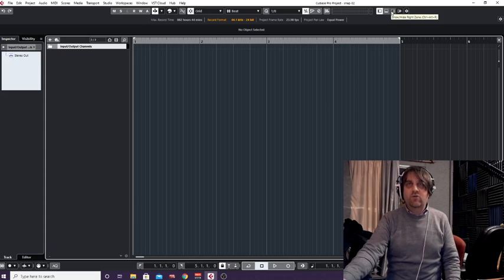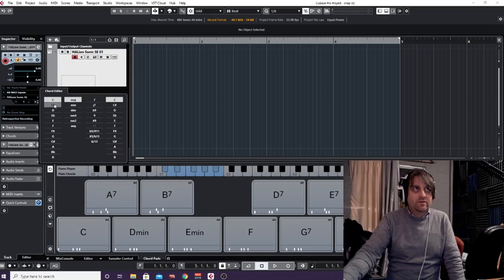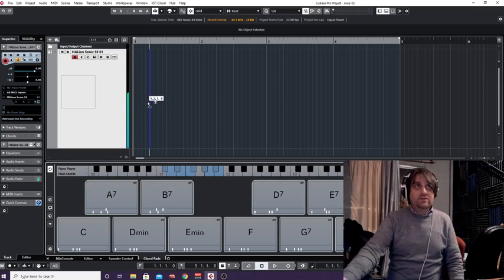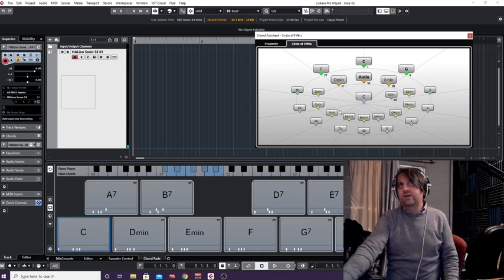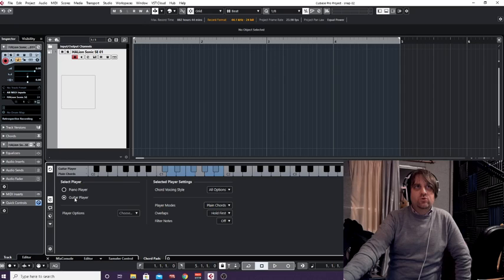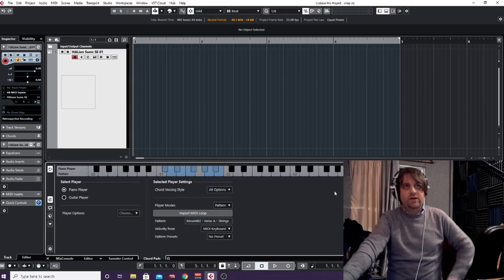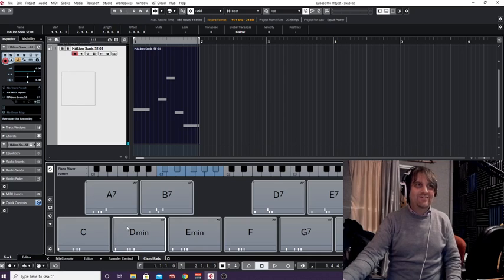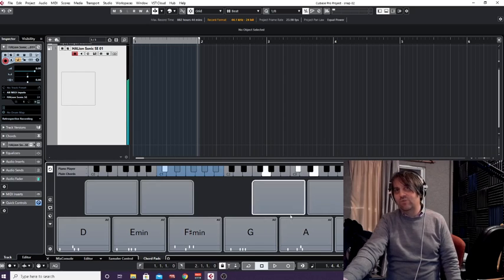Chord Pads and Chord Assistant In Cubase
How to use chord pads to create cool chords in Cubase!